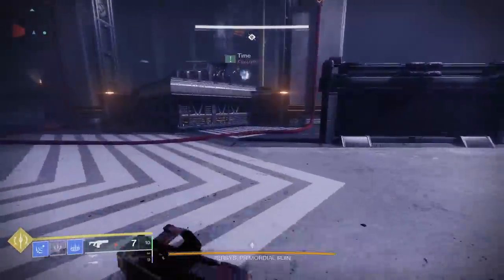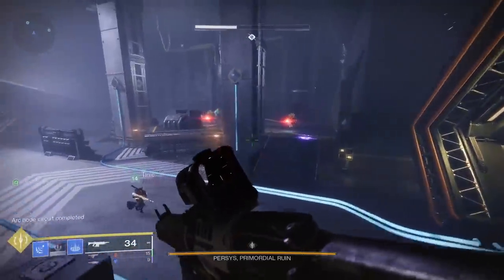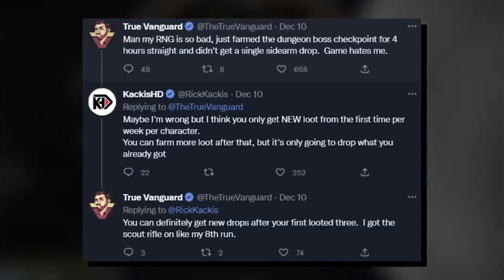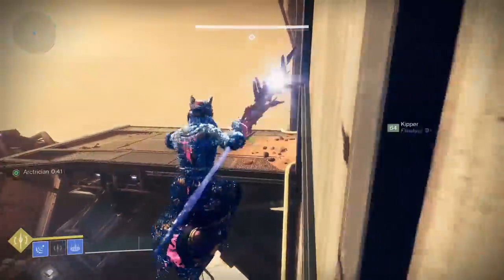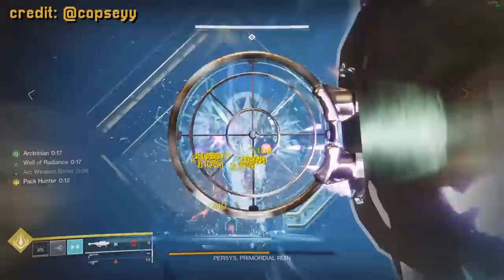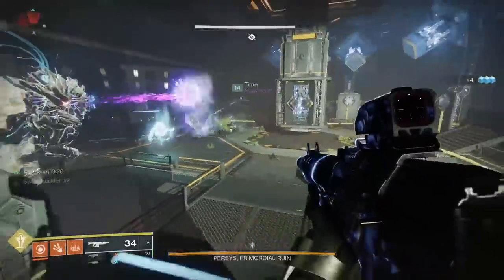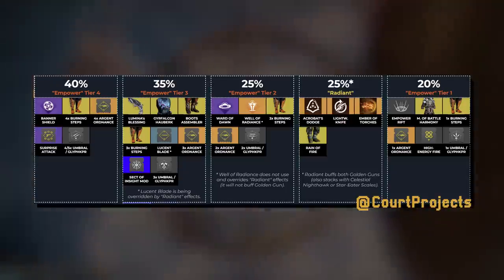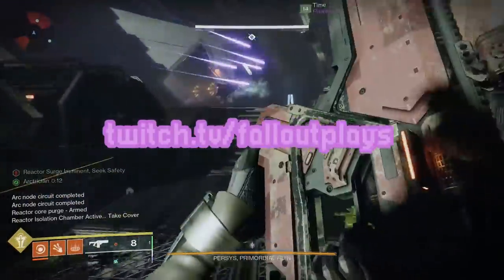Best New DUNGEON Farm Method! Easy & Fast (Destiny 2: Spire of the Watcher)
The new Spire of the Watcher Dungeon in Destiny 2 is farmable, and out of everything I've seen, here is the best current farm method on Persys, the final boss.  With Gjallarhorn + Legendary Rockets + the right armor mods, you can One Phase the final Dungeon boss!  Shoutout to CAP for the clip!
Shoutout to the LONG-BARREL Patreons, of which there are TWO: MELANIE & YAMI!!

★ CURRENT PARTNERS ★
ASTRO GAMING!